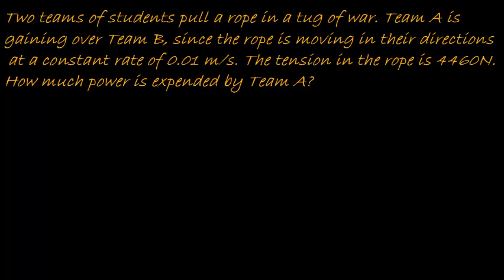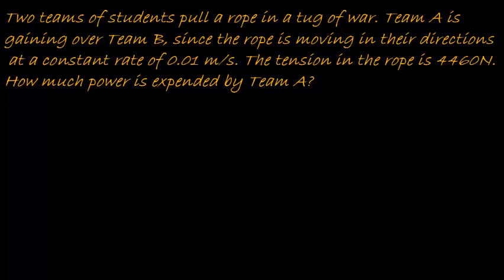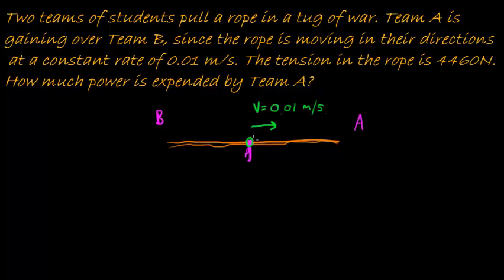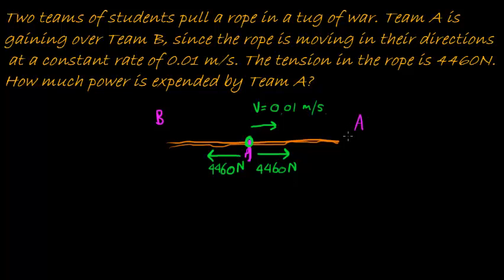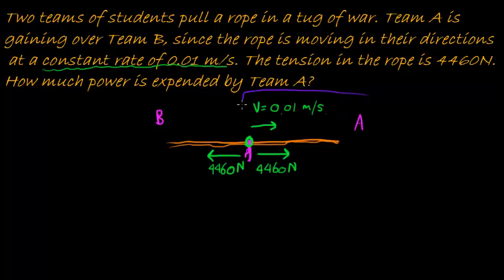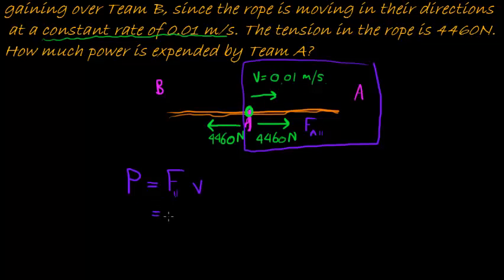Power Example 1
Calculate Power given force and velocity